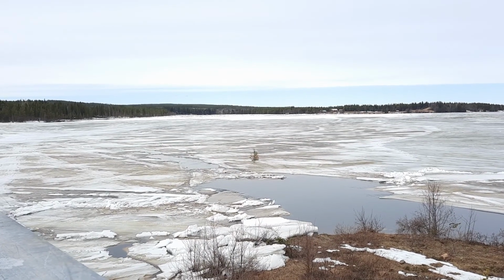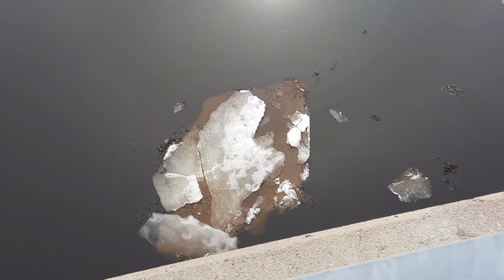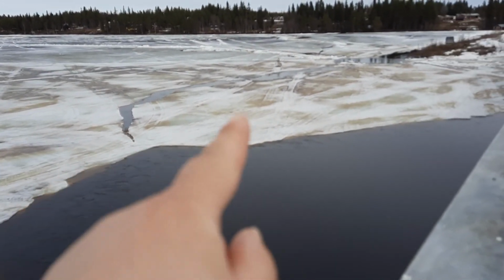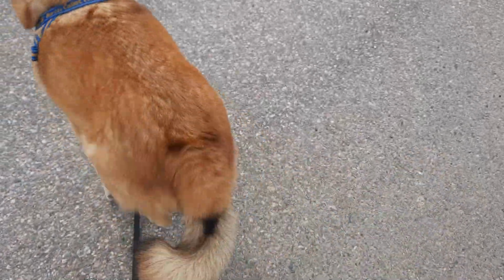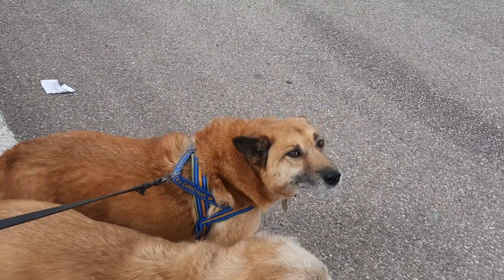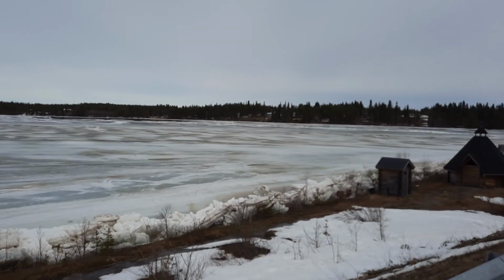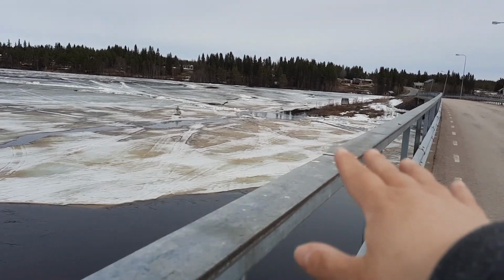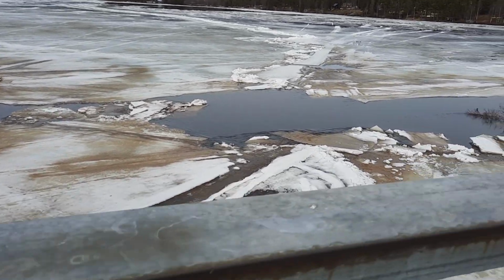will it happen today or tomorrow?